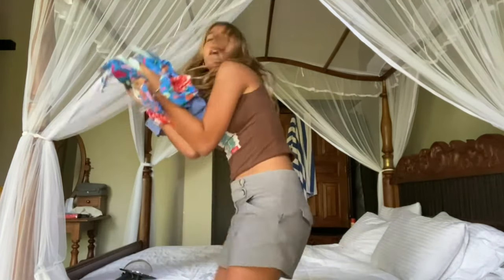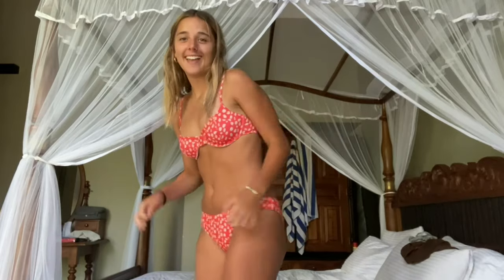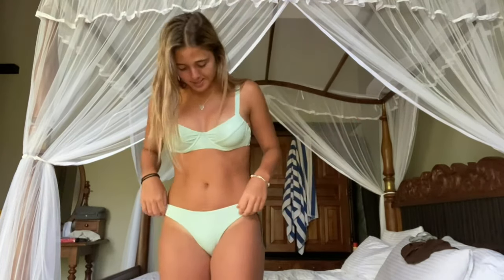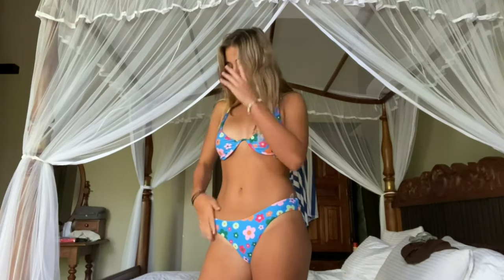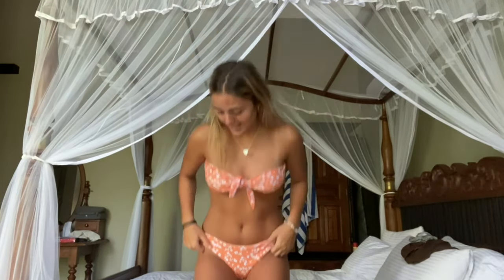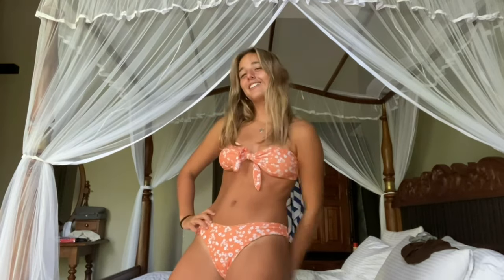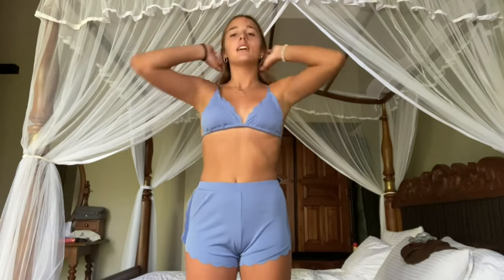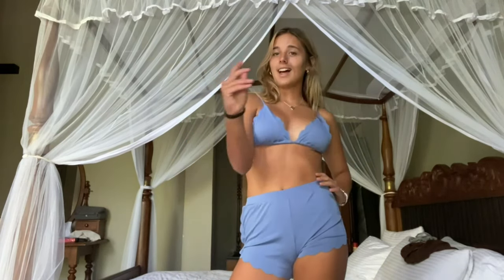Zaful Bikini Try On Haul - My Vacation Swimwear for Sri Lanka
Bikini Try on Haul from Zaful!  I was so excited for this, my parcel arrived from Zaful just in time for my brother to fly half way around the world to deliver it to me!.   So now I have an entire new swimsuit collection to wear through out my trip through Sri Lanka!

I hope you enjoy this try on haul and if you would like more like this comment in the comments!

I will be vlogging daily (or almost every day :)  We have so many great daytrips and adventures planned so it is going to be EPIC

Find the links to our Socials below, as we will be showing the amazing places we venture to as well as showing you how we travel and work as Digital Creators and Travel Writers.